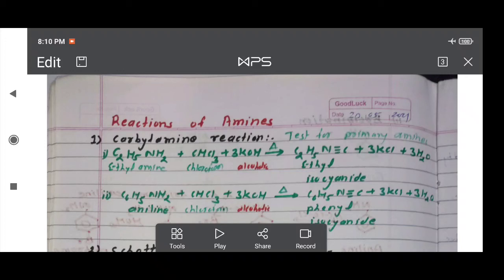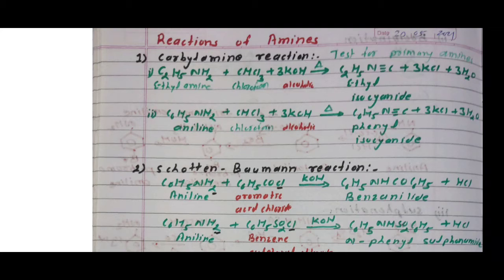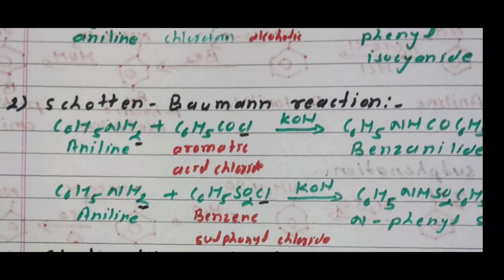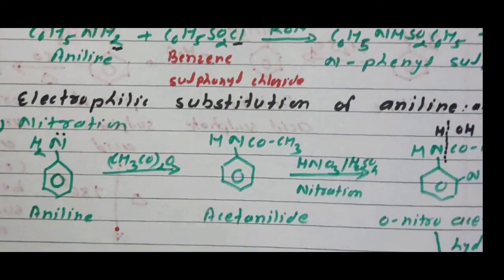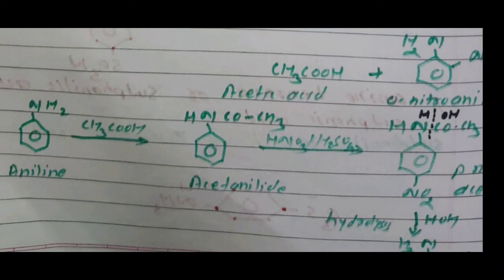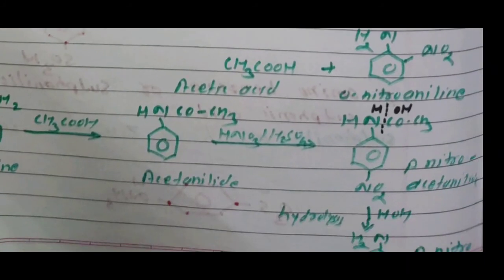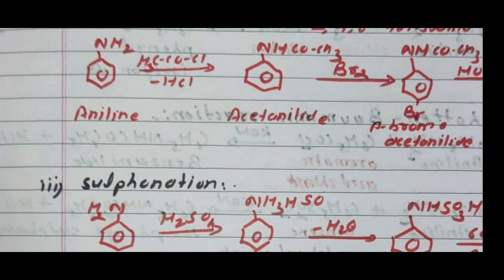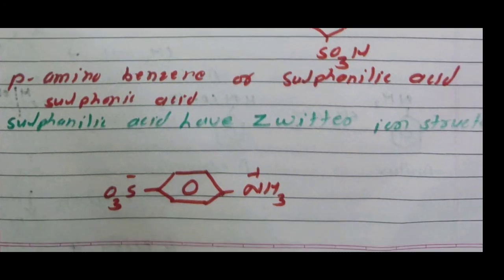Reactions of Amines